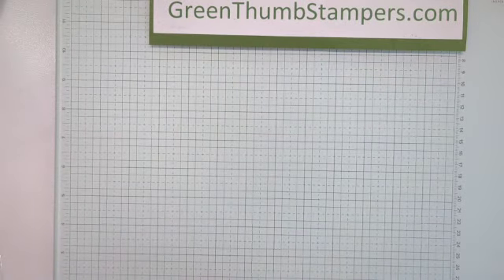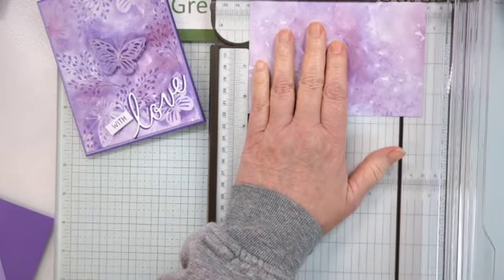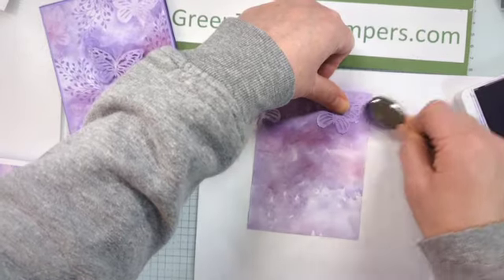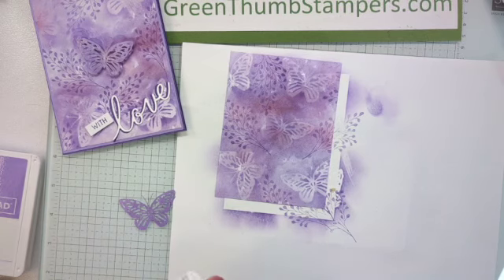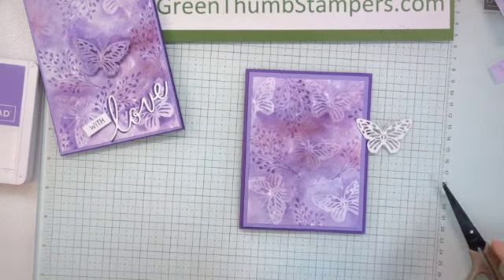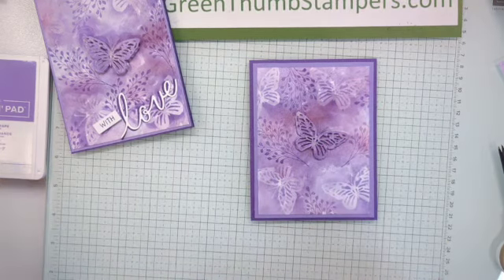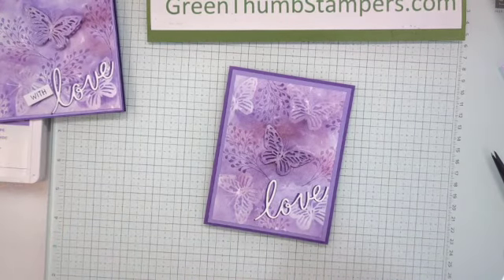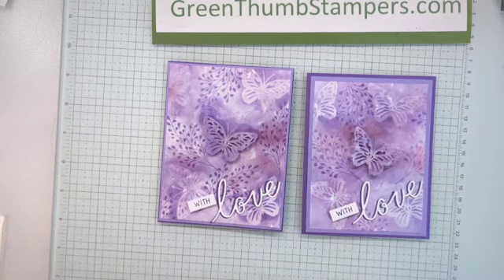Jan 24- Lovely Lavender Paper Pumpkin alternate 3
card number 3 uses one of the paper butterflies from the lavender suite but you could easily use one of the leafy sprigs from the kit to make the background.